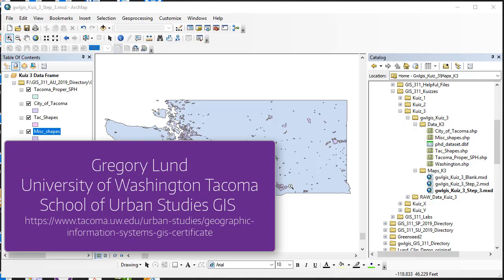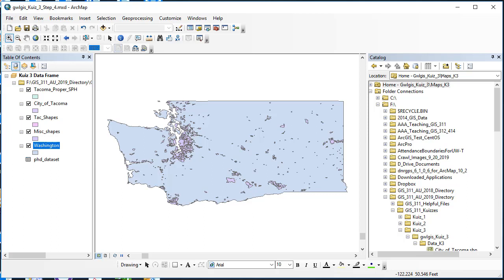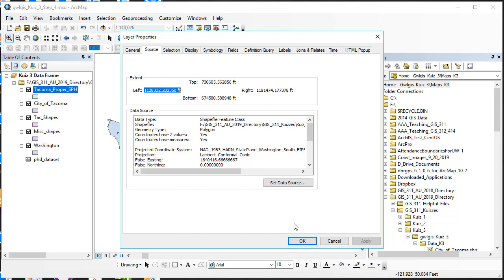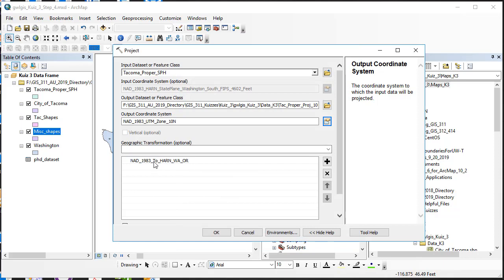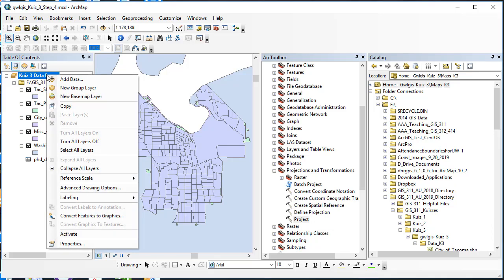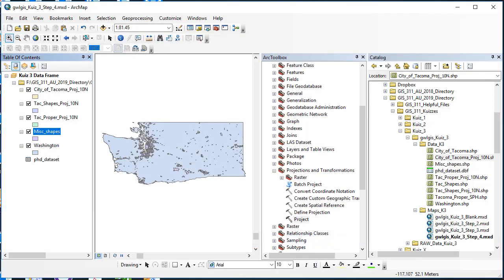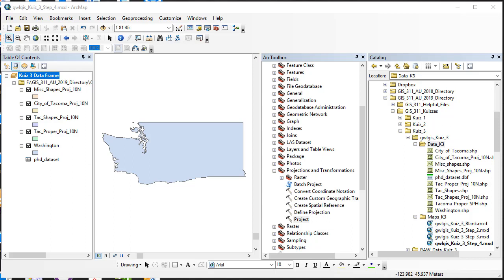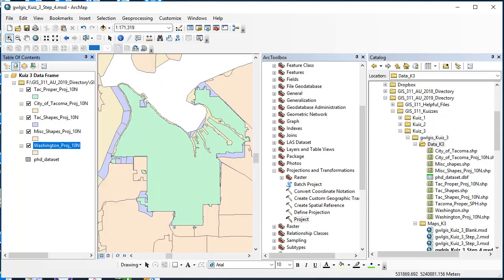GIS Kuiz 3 Video Lecture Steps 4 & 5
Coordinate System and Projections Video Lecture (Kuiz 3)  | a GIS ArcMap and ArcGIS Desktop Advanced 10.7.1 Video Tutorial by Gregory Lund (Steps 4 & 5)